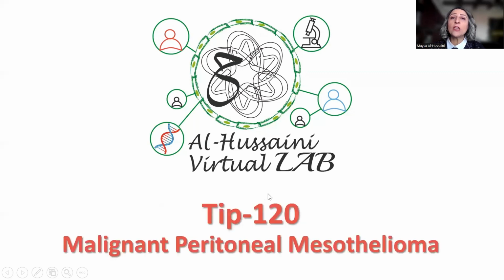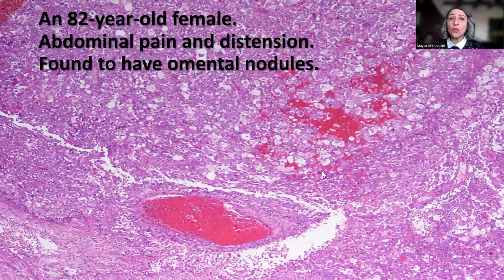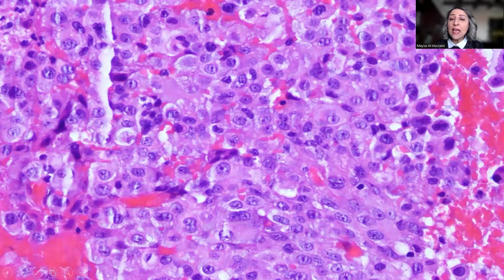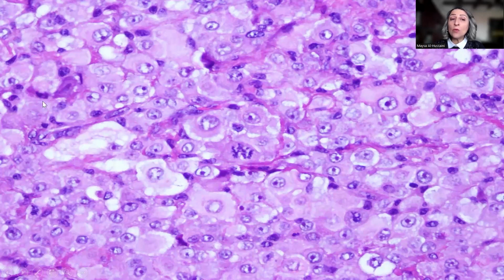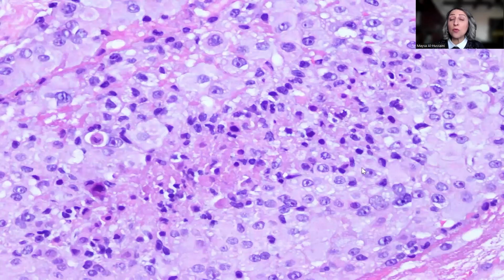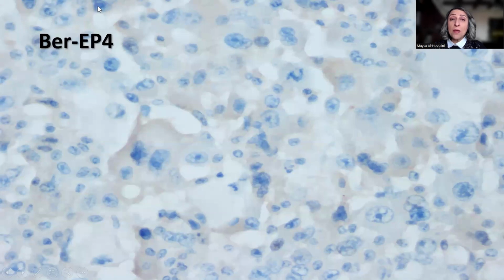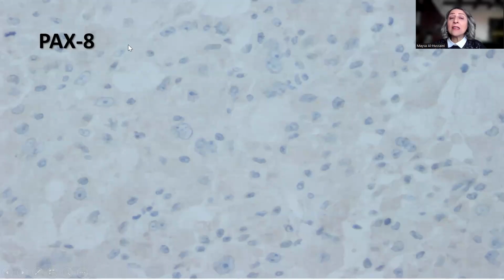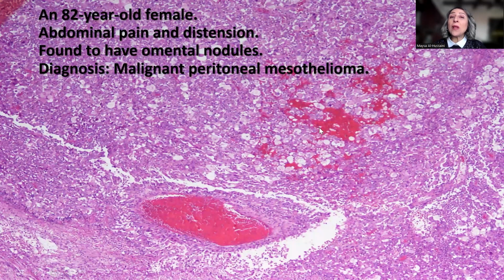Tip-120; Malignant Peritoneal Mesothelioma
Tip-120;
Malignant peritoneal mesothelioma is far less common than its pleural counterpart. It has also a less clear association with asbestos exposure when compared to pleural mesothelioma. Demographic difference is also reported when compared with pleural disease, as a greater proportion of female patients develop peritoneal mesothelioma.  Morphologically it can be of epithelioid, sarcomatous, or biphasic pattern. Because of its abdominal location, the differential diagnosis includes carcinomas, particularly from gynecologic origin, in addition to the GIT and renal origin. A wider array of immunohistochemistry stains is needed to render the appropriate diagnosis, which should include at least 2 markers to support the diagnosis of mesothelioma and 2 to rule out carcinoma. Remember that neither of the markers are completely specific nor sensitive so you have to interpret the stains with caution, knowing the potential pitfalls of stains.
This is a link to a nice article that addresses this issue.
Immunohistochemistry in Peritoneal Mesothelioma: A Single-Center Experience of 244 Cases. Arch Pathol Lab Med (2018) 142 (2): 236–242.